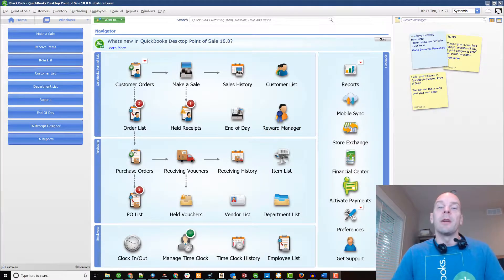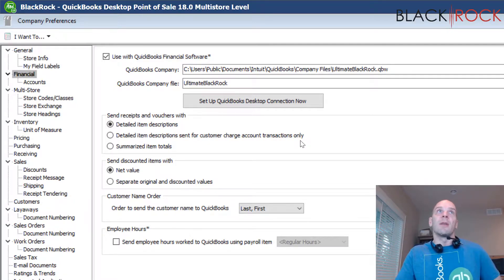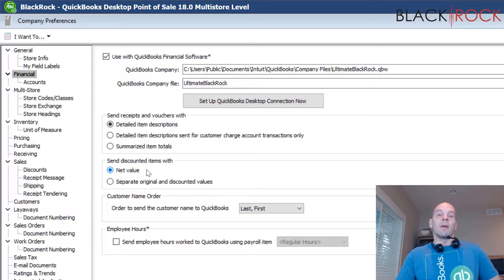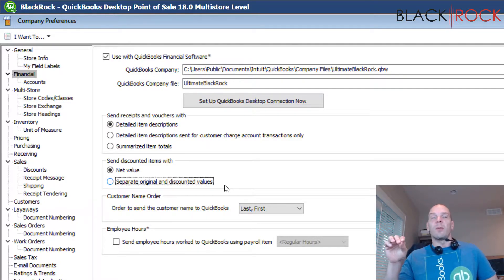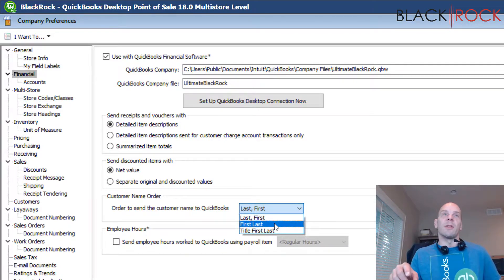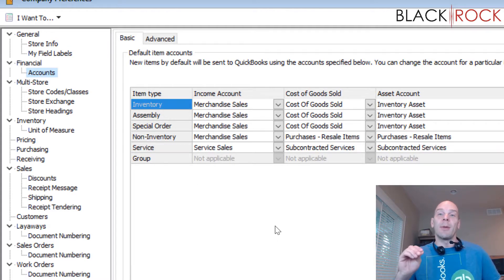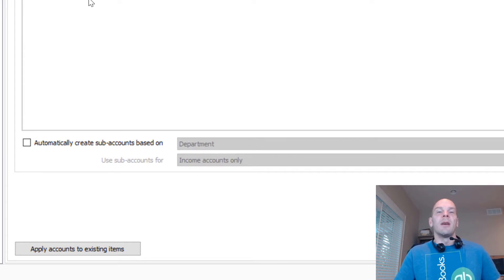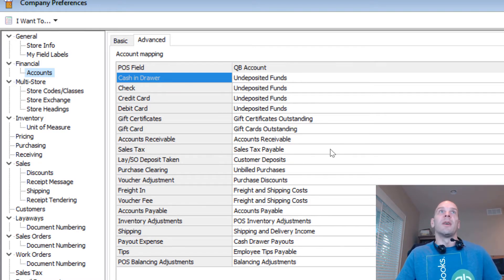QuickBooks POS Financial Preferences - Settings For POS And Accounting Sync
do more with additional QuickBooks POS licenses QuickBooks Point of Sale training, support and live webinars these QuickBooks POS training videos cover several areas of the product including sales, inventory, reporting and more.
Intuit QuickBooks Point of Sale demo.

Use the following links to download QuickBooks 2015 products: QuickBooks Point of Sale 2015.

Your QuickBooks Point of Sale software works with guaranteed compatible hardware5 to turn your pc into a POS solution
how to pay sales tax in QuickBooks 2018 integrating QuickBooks POS with QuickBooks financial part 3. Lowest prices on QuickBooks financial & QuickBooks Point of Sale products.
Best help for QuickBooks POS and financial. This tutorial discusses some of the company and workstation user preferences in QuickBooks Point of Sale.
This video takes you through the process to set up your individual workstation preferences using QuickBooks Point of Sale. QuickBooks Point of Sale for windows about QuickBooks POS get QuickBooks Point of Sale training and QuickBooks POS support for your businesses QuickBooks POS training saves you time and money
the most current list of QuickBooks Point of Sale demo unit pricing and details and QuickBooks Point of Sale 2015 has also really done a great job in updating the look and feel of the user interface. QuickBooks POS financial preferences - settings for POS and accounting sync
try QuickBooks Point of Sale desktop 12

Process transactions right in your QuickBooks Point of Sale software as you ring up sales integrating QuickBooks POS with QuickBooks financial part 4.
QuickBooks POS offers on-premise, web-based and mobile point-of-sale (POS) solution for businesses of all sizes
QuickBooks Point of Sale training test drive  these QuickBooks POS training webinars are free to anyone wishing to register
QuickBooks Point of Sale 2015 has also incorporated a few amazing design modifications

Intuit QuickBooks Point of Sale desktop 18
POS and accounting power the accuPOS + QuickBooks Point of Sale software, all designed to maximize sales and increase your bottom line  integrating QuickBooks POS with QuickBooks financial part.